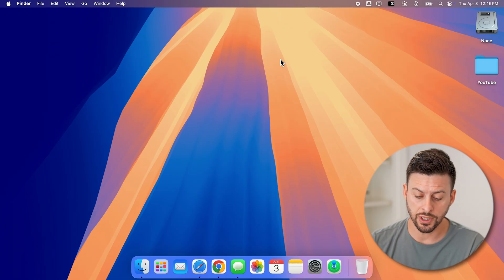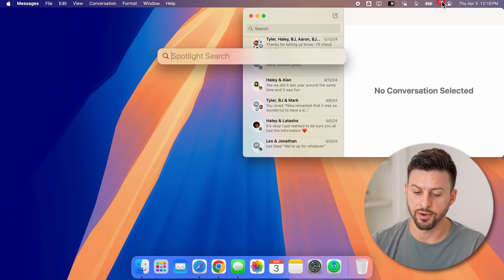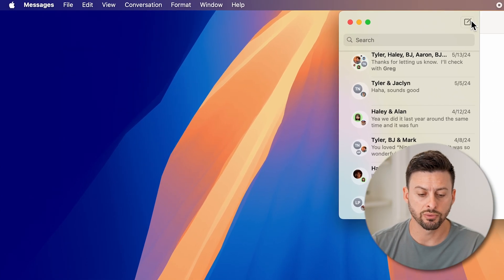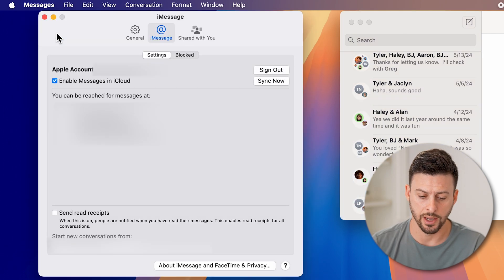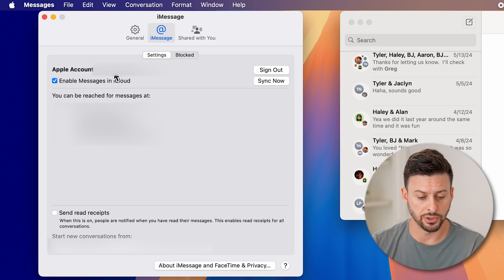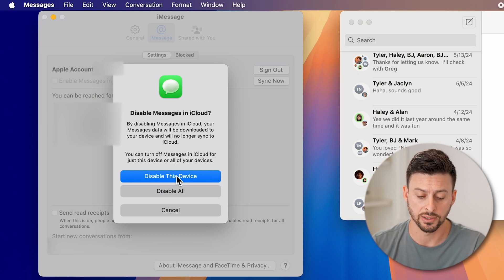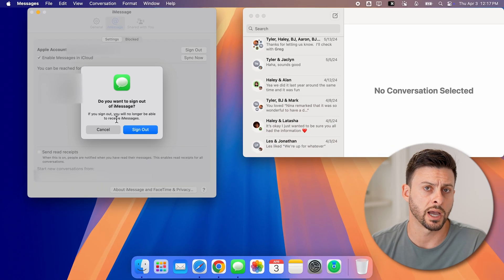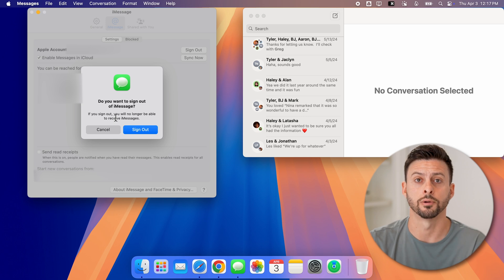How To Turn Off iMessage On Mac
It's easy to turn off your iMessage on a Mac in case you don't want texts from your iPhone to sync up with MacBook.